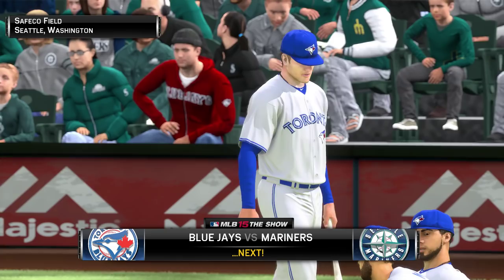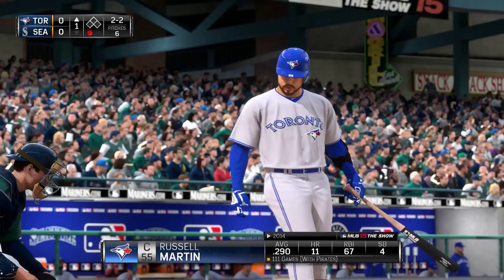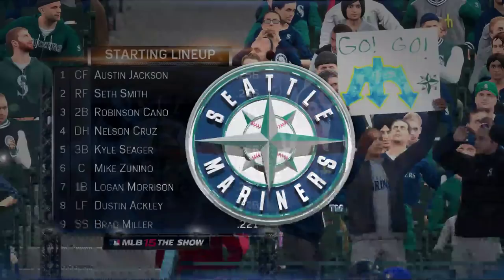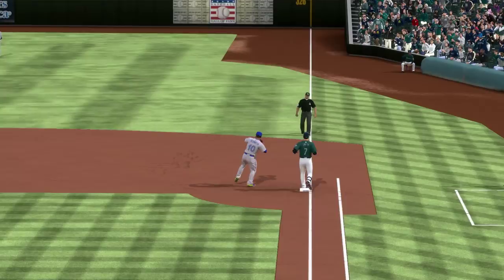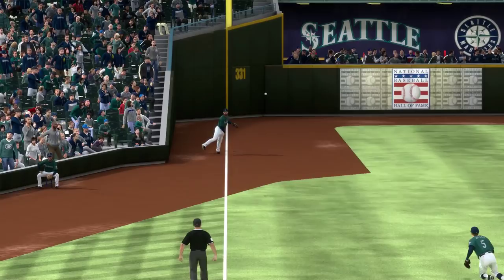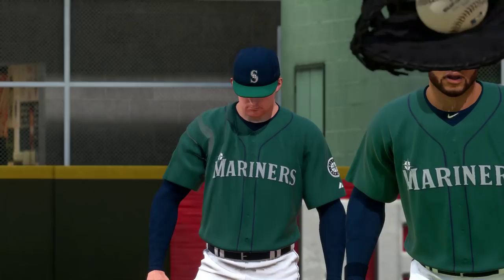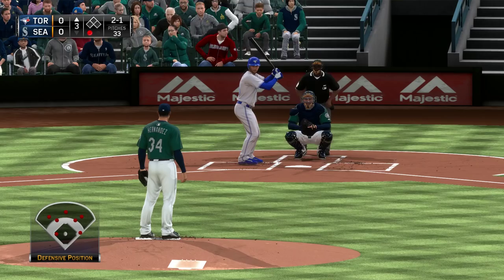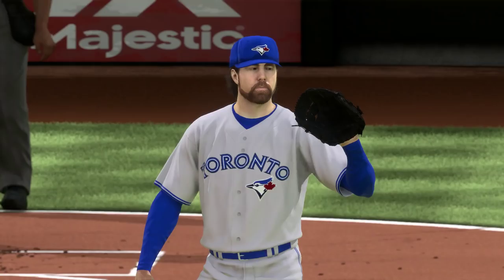MLB 15 The Show (PS4) Blue Jays vs Mariners Gameplay